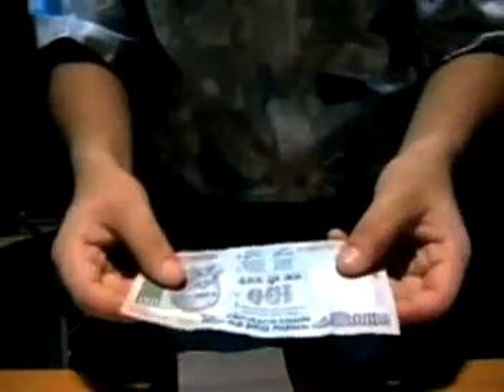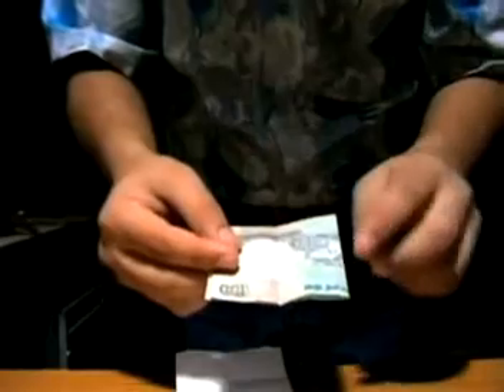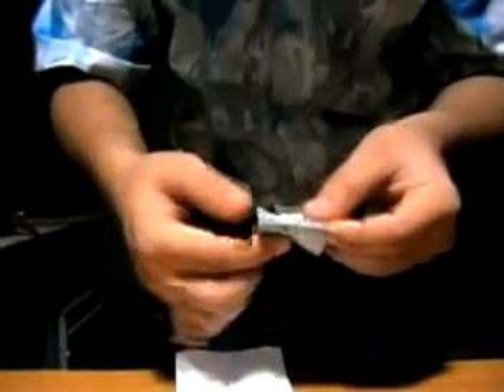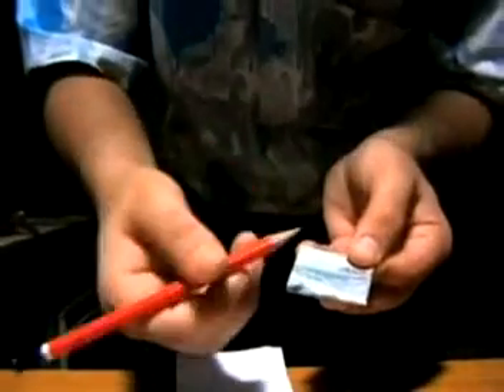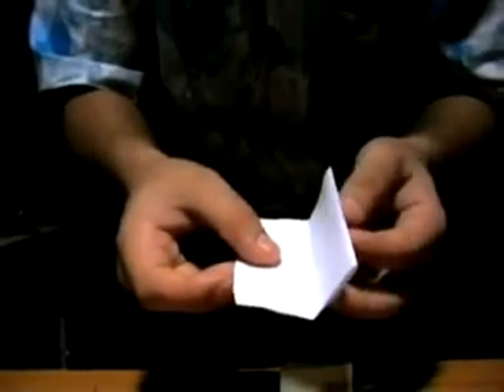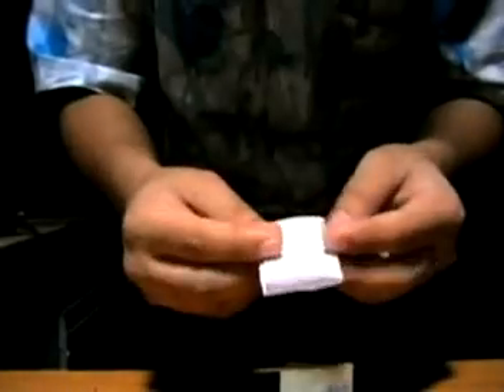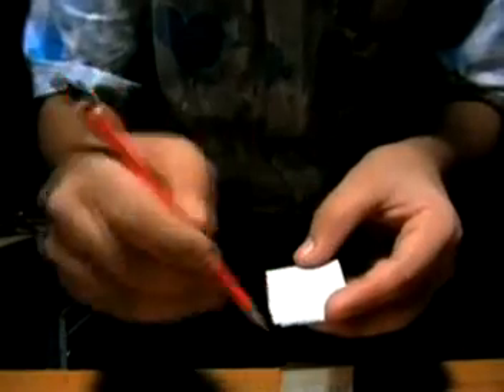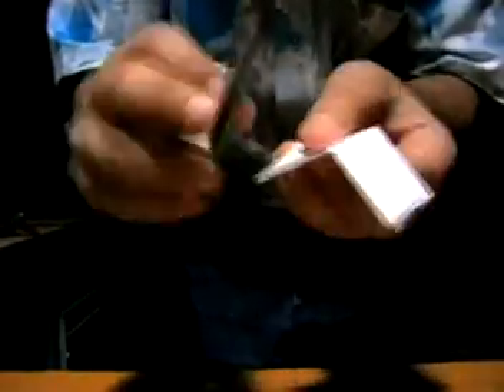Magic Tricks - Paper to Money (Explanation)